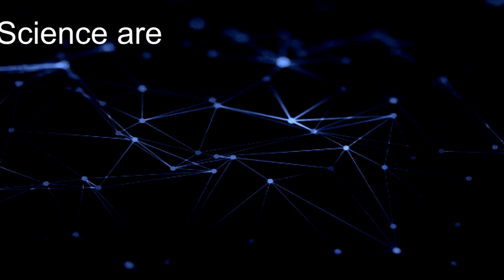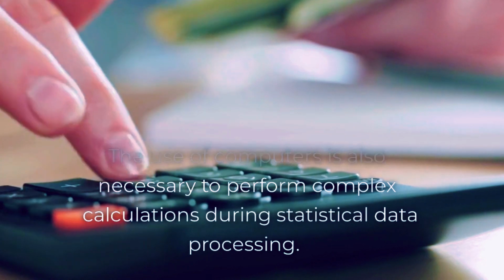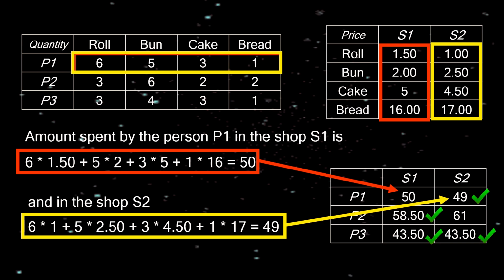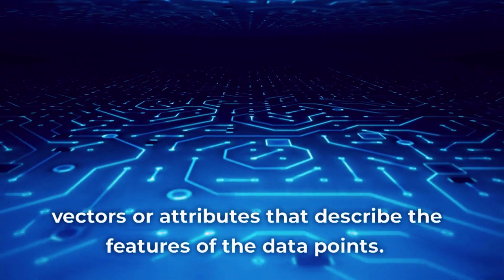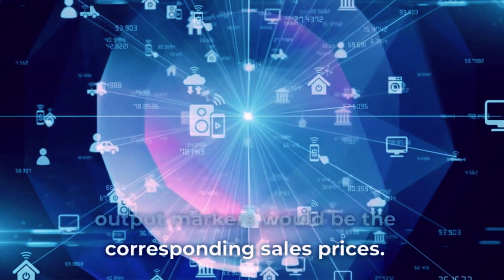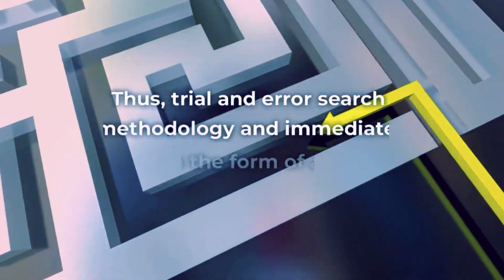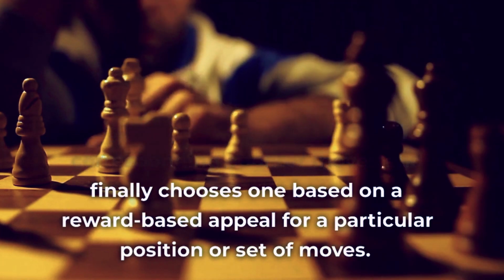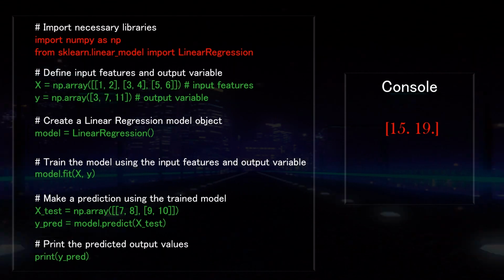Data Science Beyond Coding | Beginner Course in 20 Minutes | Simple explanation to build models now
This video is intended to provide you with the know-how of Data Science in less than 20 minutes.

This video will not make you an expert in Data Science overnight but will perhaps give you a strong foundation to become an expert in data science anytime soon

Most often we start to learn data science through programming. However, data science is more about mathematics implemented in various programming languages.

With the emergence of data science, the technology industry began acquiring and keeping massive amounts of data via various ERP, Big data, and data warehouse systems. This was due to the goal of storing oceans of data being to get insights into the data and use the knowledge to do various forecasts.

00:00 - Introduction
01:20 - Data Science in today’s world
04:20 - Four pillars of Data Science
04:34 - What are Probability and Statistics
06:07 - What is Linear Algebra with an example
08:35 - What is Machine Learning
09:37 - Types of Machine Learning
10:17 - Supervised Learning
12:09 - Unsupervised Learning
14:18 - Semi-supervised learning
15:30 - Reinforcement learning
17:12 - Algorithms of Machine Learning
17:27 - 6 steps of the Data Science Life cycle
18:12 - Python code of a Linear Regression model